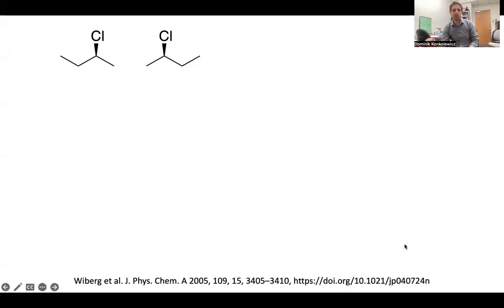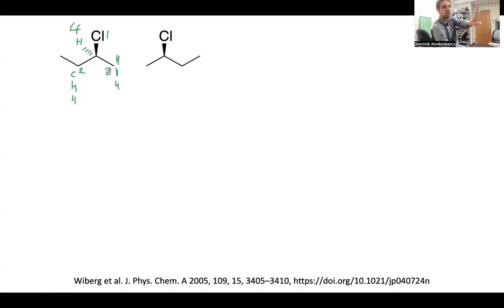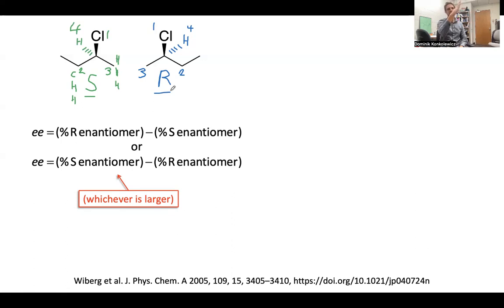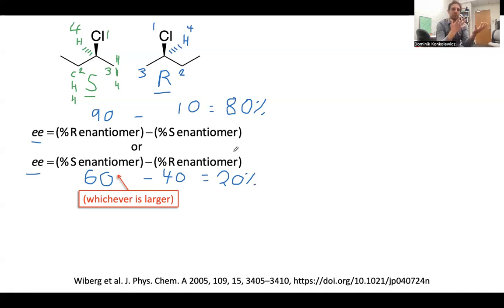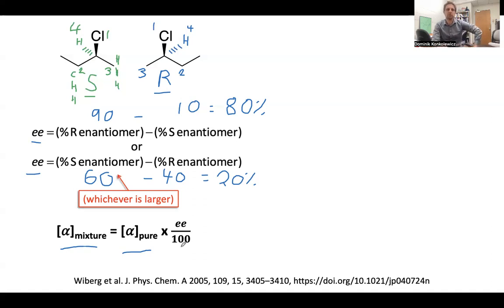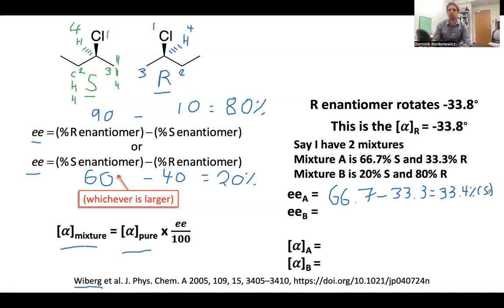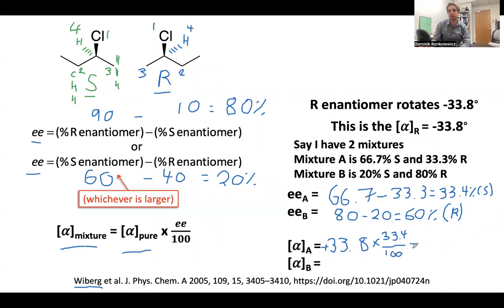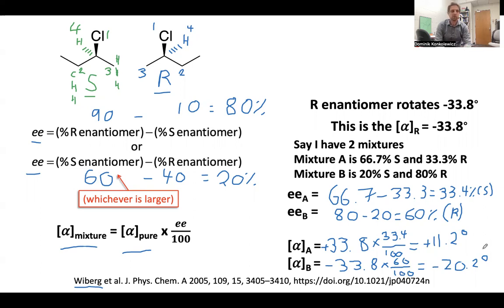Enantiomeric Excess and Optical Activity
A short video on the topic of optical activity and how it is related to the enantiomeric excess. This video will cover assignment of stereochemistry, evaluating optical activity and using this to calculate rotations of mixtures of enantiomers